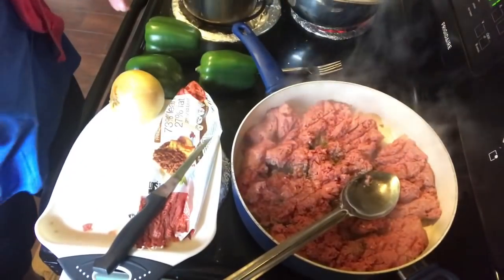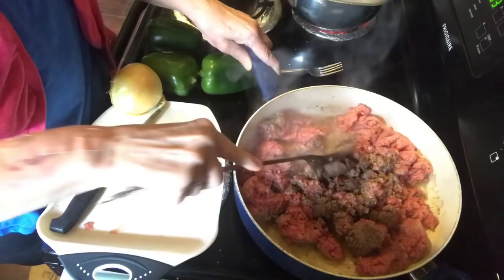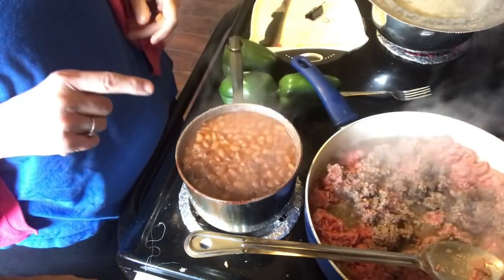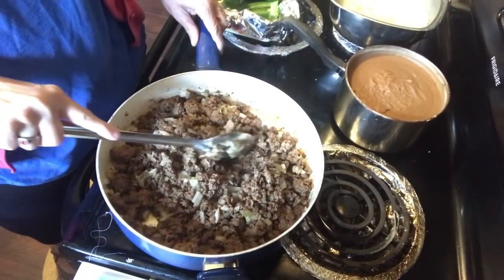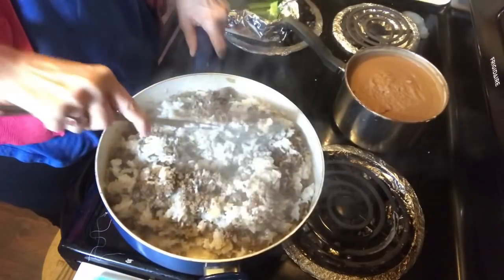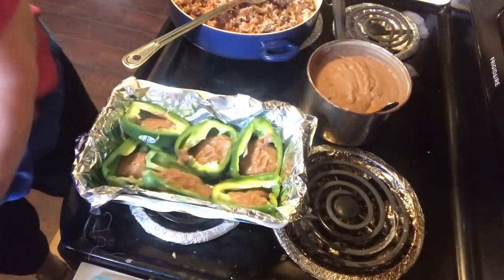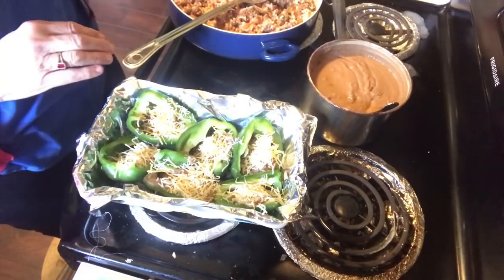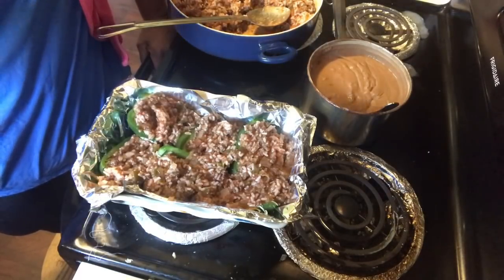Stuffed Mexican Green Peppers Recipe... Easy And Delicious!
I was going to make Randy regular stuffed peppers then I thought about doing them Mexican style and they were a big hit! I hope you make them and enjoy them!
For snail mail correspondence:
Jan Creson
2045 Adare Court